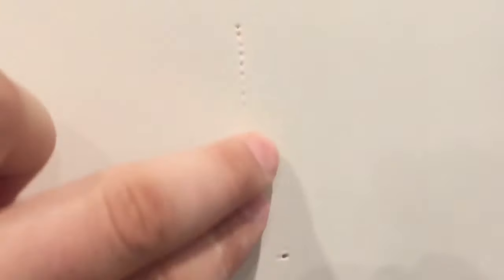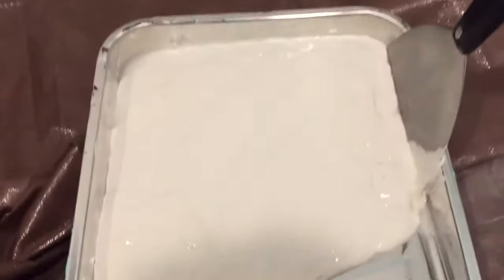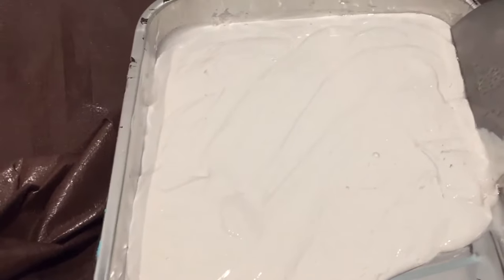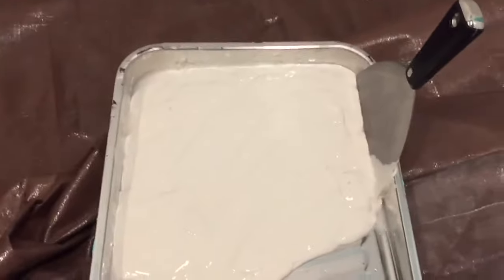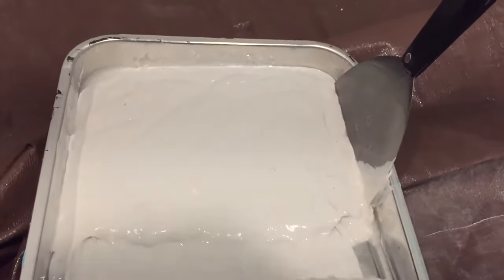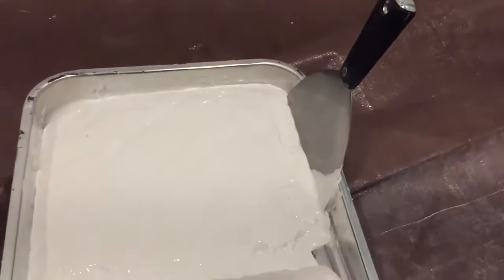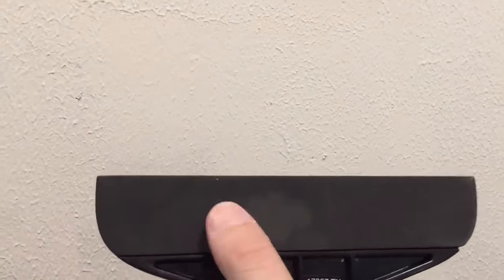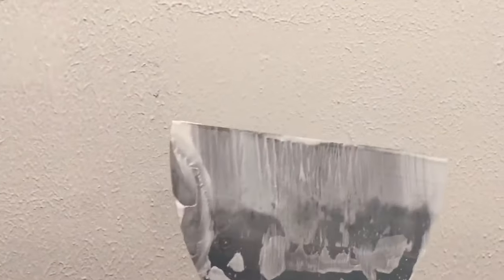How To Roll On Knock Down Wall Texture - Orange Peel Popcorn Wall Knockdown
Creating a nice wall texture can be a challenge. Using cans of spray texture can also be a mess. However, there is a method that doesn't involve spraying. You can roll on your wall texture and then knock it down for a beautiful finish. Check out this video to learn how!

Paint Roller Kit

Paint Roller Refills

Paint Roller Trays

Sheetrock Mud

Homax Knockdown Knife

Put Down A Plastic Drop Cloth

You May Want A Cloth Dropcloth